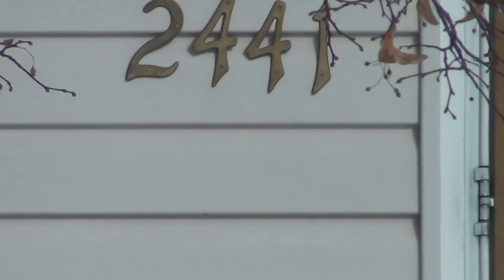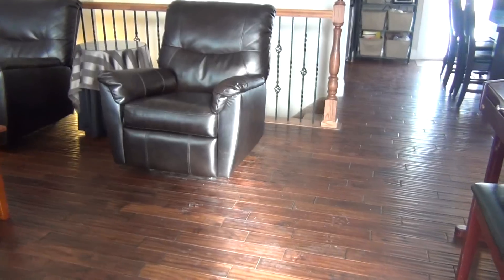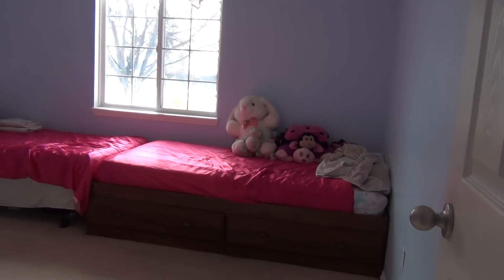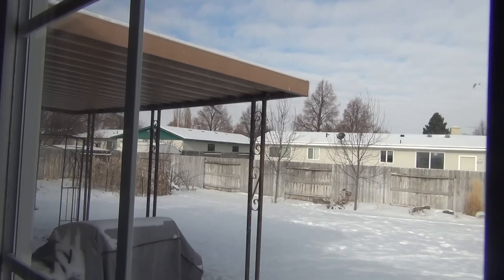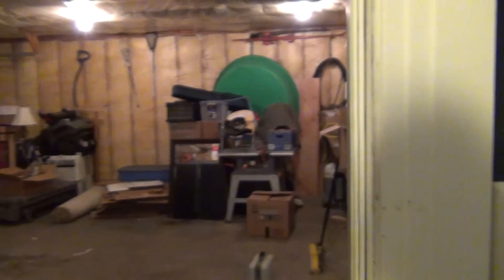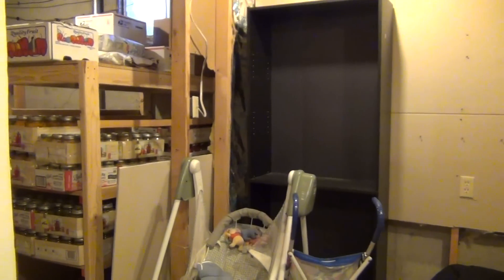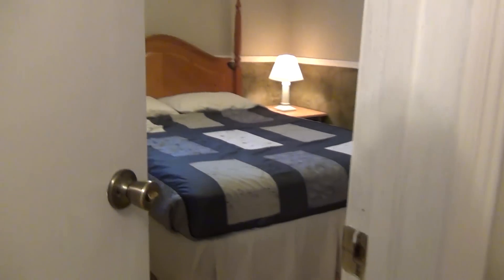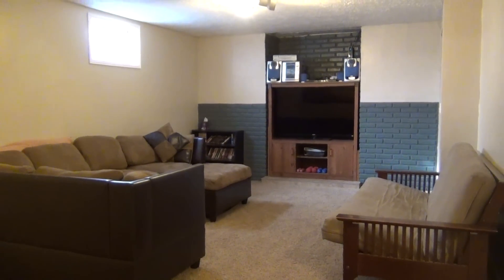2441 Stace Circle - Home for rent in Idaho Falls from BMG Rentals Property Management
Home on Stace Circle.  Home for rent on Stace Circle in Idaho Falls from BMG Rentals Property Management features:  2200 sqft 5 bedroom 2 bath home in Idaho Falls featuring hardwood flooring, tile entry, granite counter tops, pantry, stainless steel appliances, updated windows, master bedroom with built ins in the closet, seperate family and living rooms, large cold storage room, fenced yard, garden area, covered patio out back door, RV pad on side of home, oversized 2 car garage, and LAWN CARE INCLUDED!